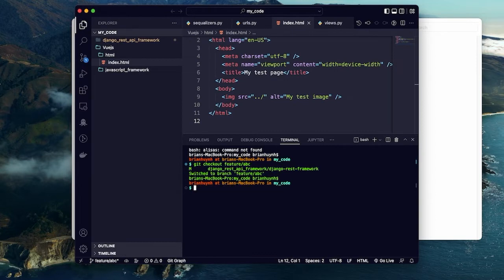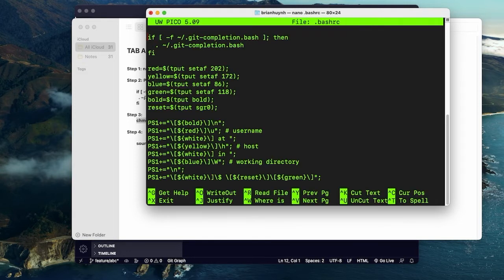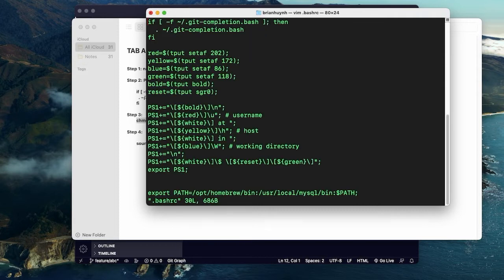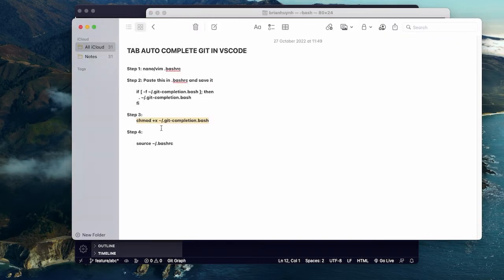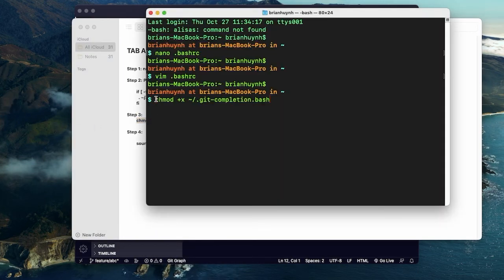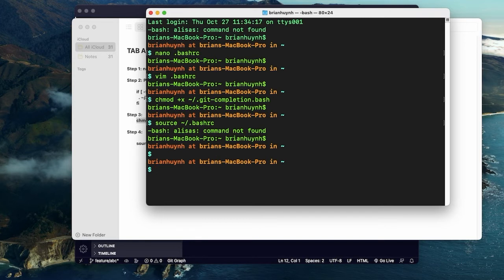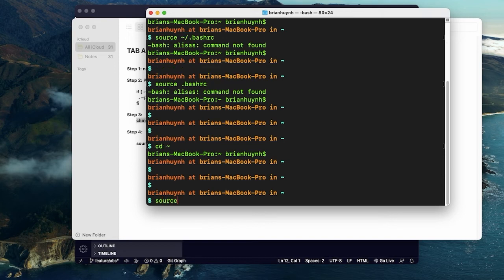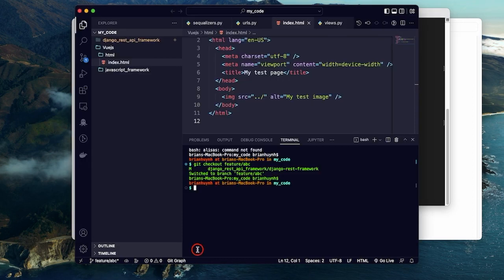Auto completion git tab in mac ios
TAB AUTO COMPLETE GIT IN VSCODE

Step 1: nano/vim .bashrc

Step 2: Paste this in .bashrc and save it
if [ -f ~/.git-completion.bash ]; then
     . ~/.git-completion.bash
 fi

Step 3:
 chmod +x ~/.git-completion.bash

Step 4:

 source ~/.bashrc